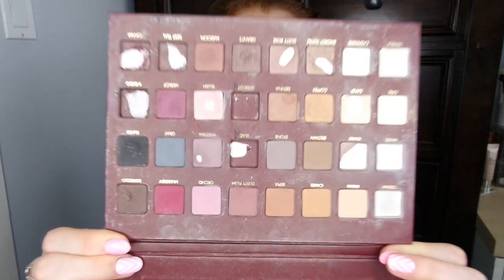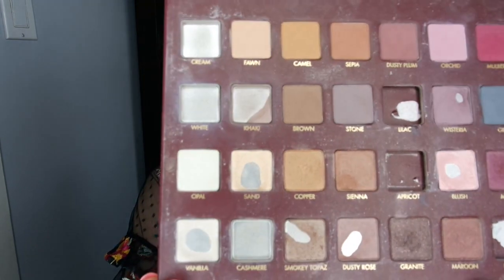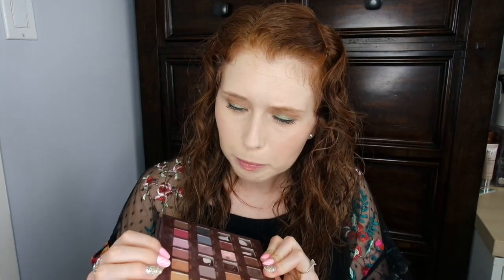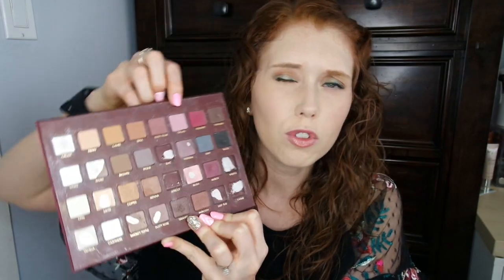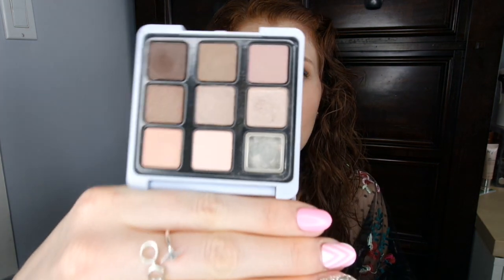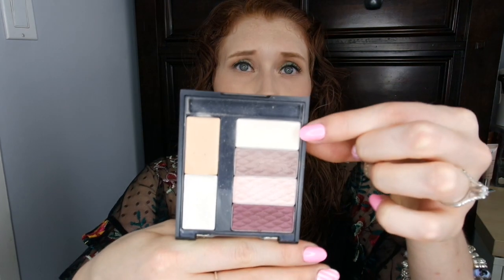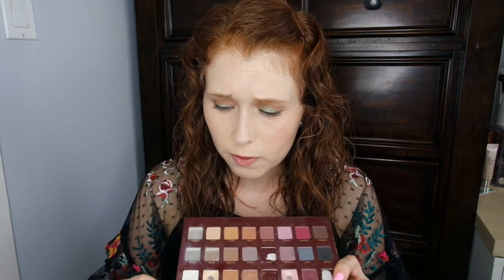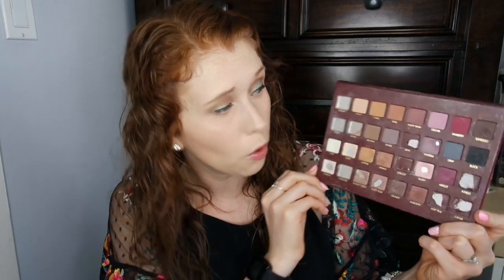Pan that Palette || 6 Month Update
Hi Friends! Today I'm showing you all the progress I've made over the last 5 weeks! I have made some really substantial progress since the last update and am looking forward to seeing if I'll hit any more pan at the next update!